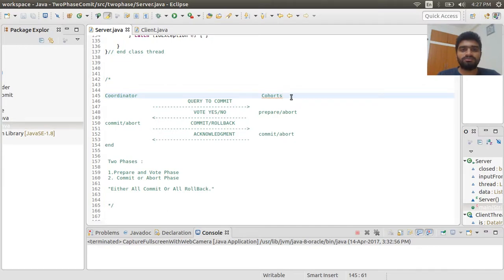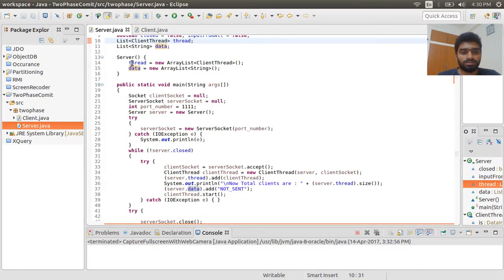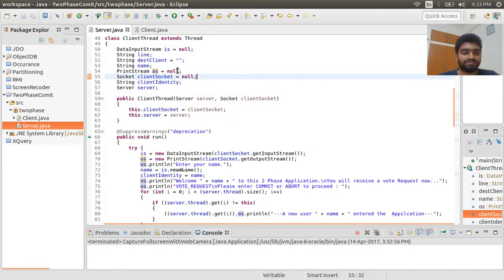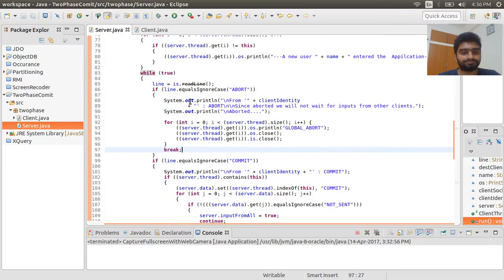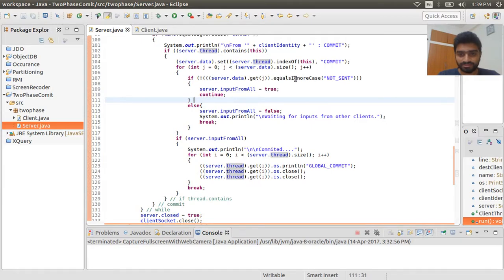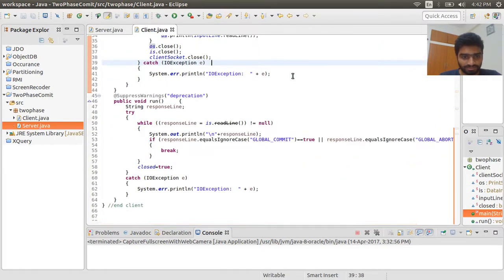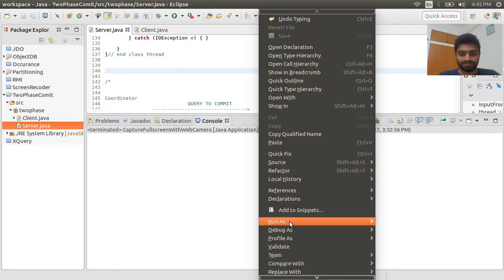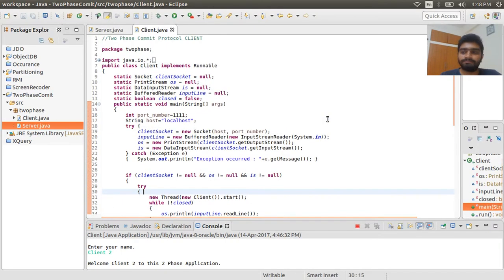Two Phase Commit Protocol